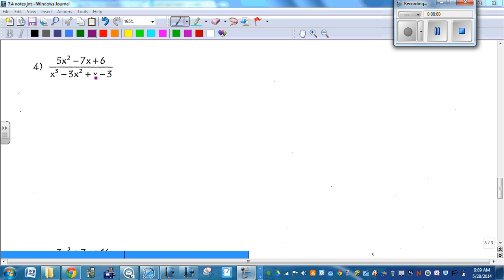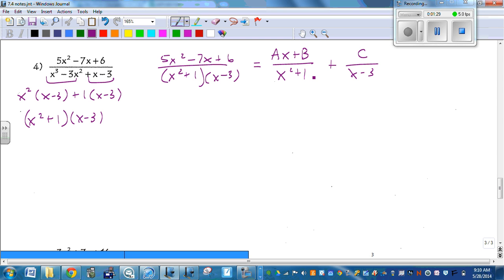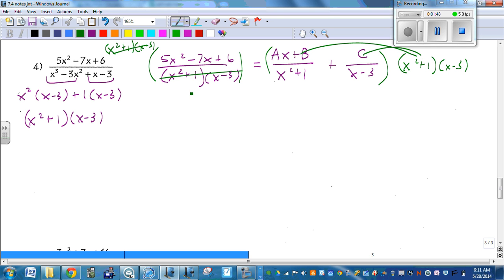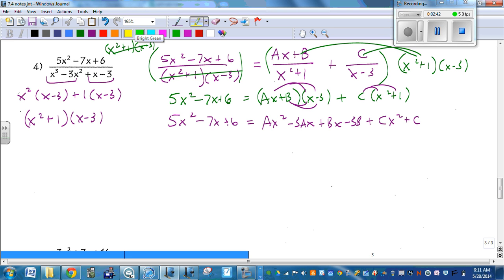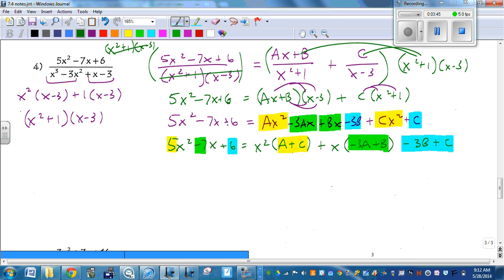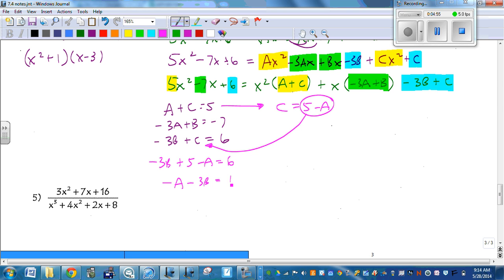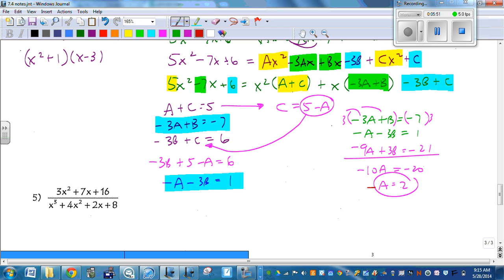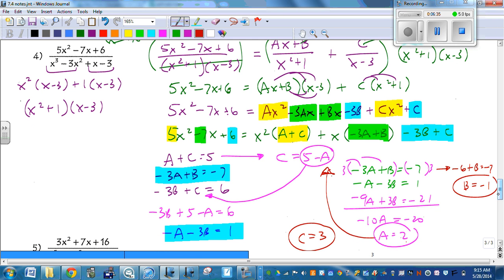Calculus 7 4 Notes problem #4